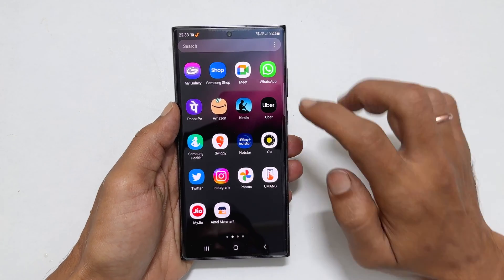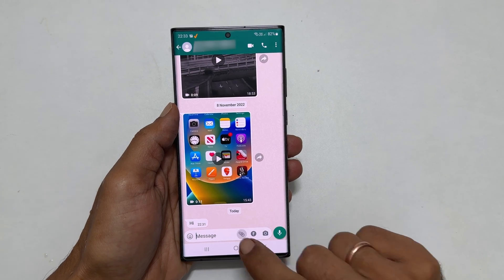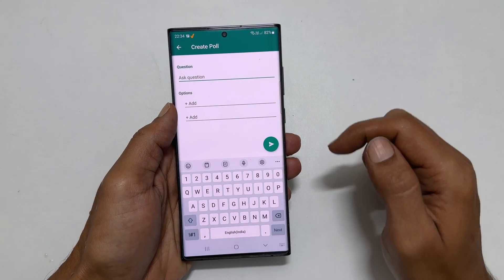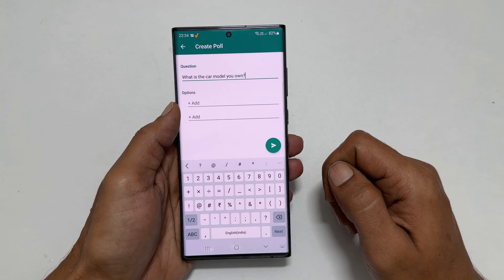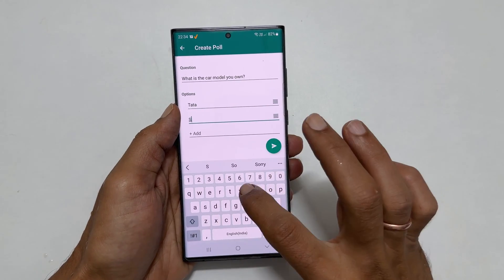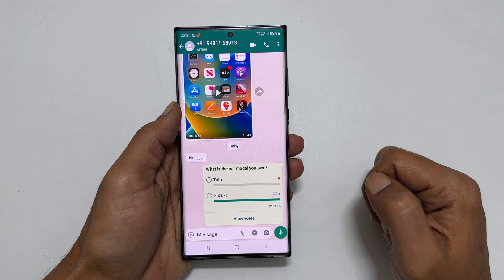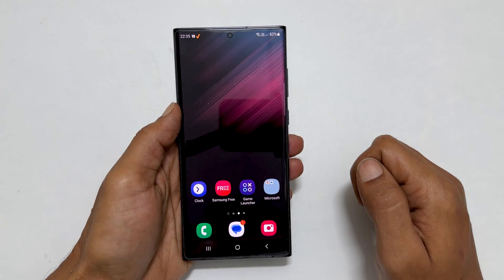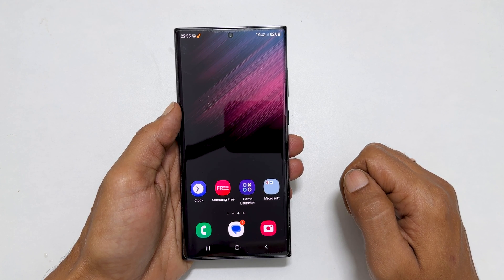How to create Polls on WhatsApp Android - New Feature Update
Video on how to create polls on WhatsApp. I have done this video on Samsung Galaxy S22 Ultra. However, you can use it on any Android smartphone with the latest WhatsApp update.